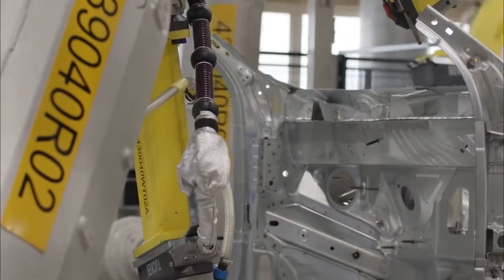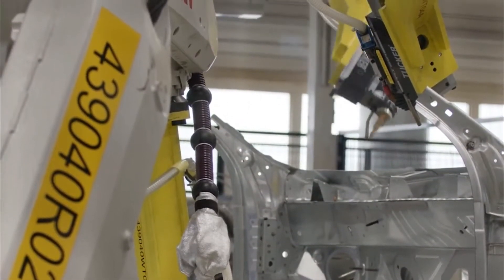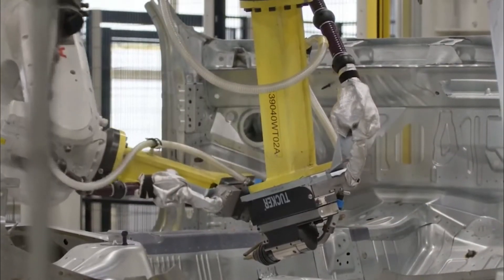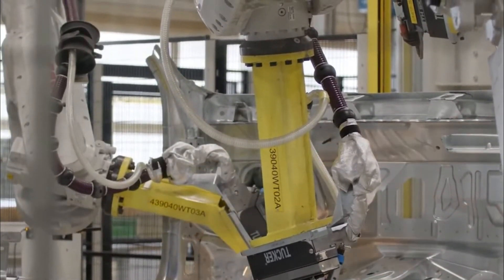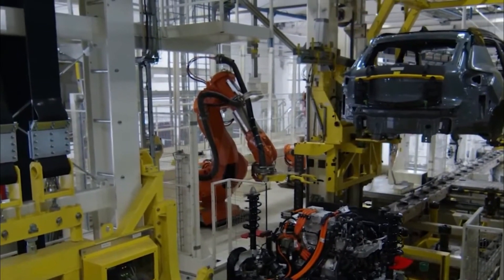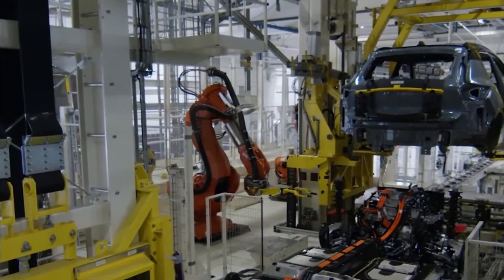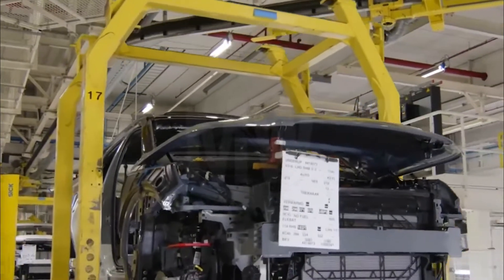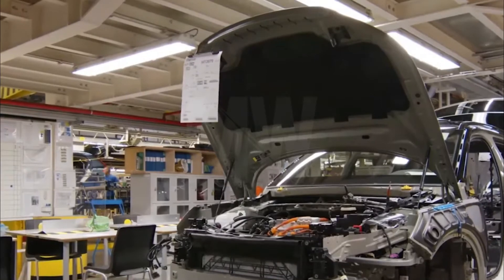Volvo pure electric XC40 Production Line | How Volvo Electric Care are made